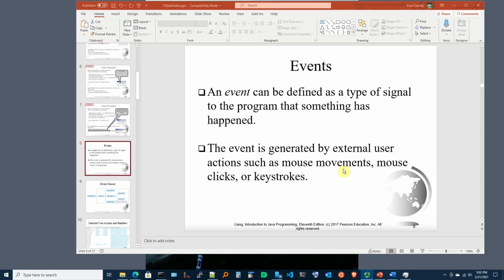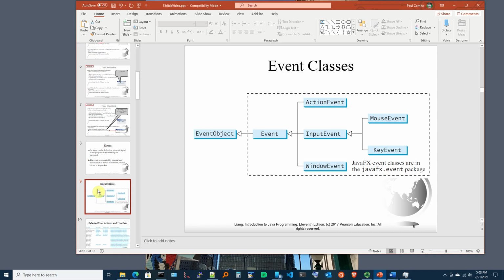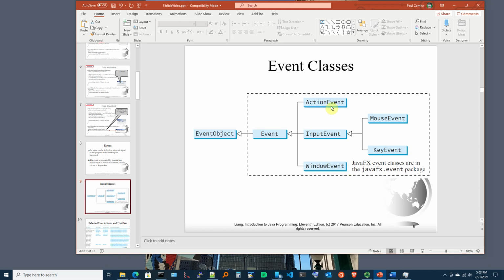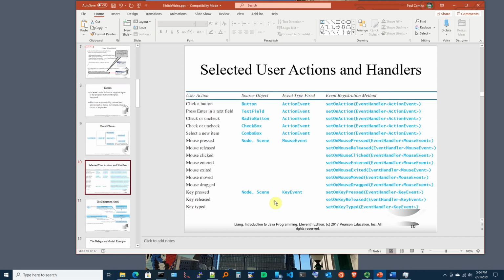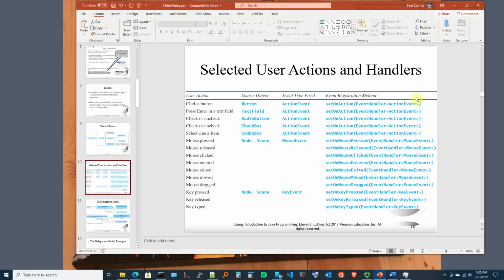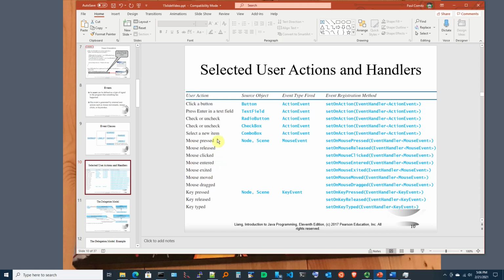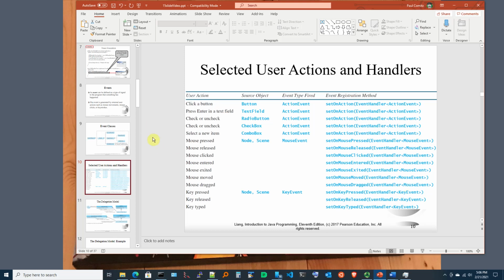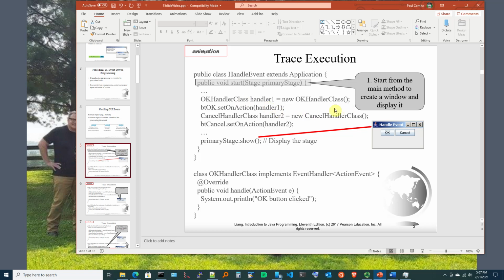JFX Events Video 4